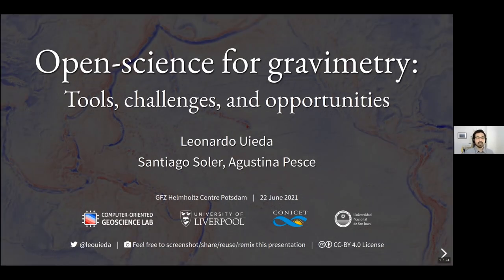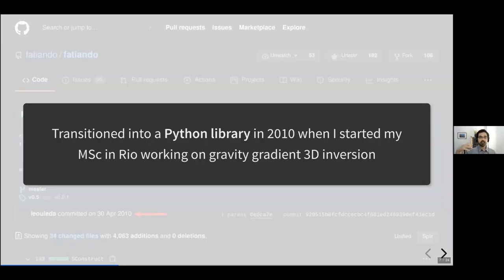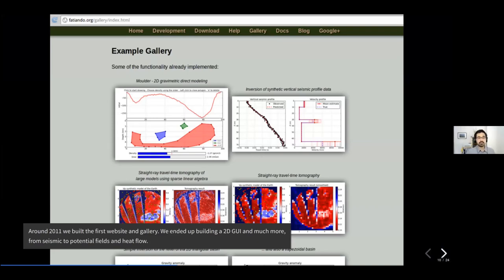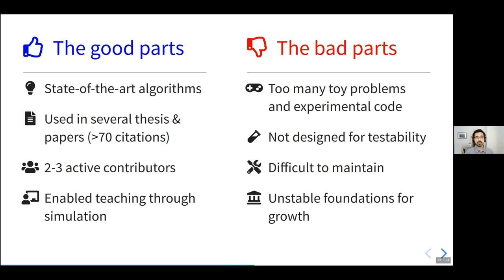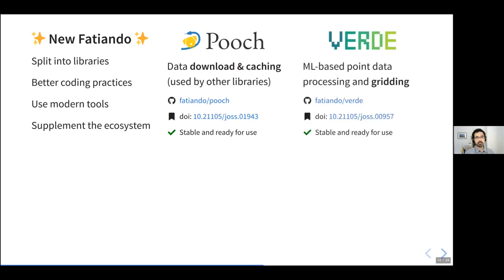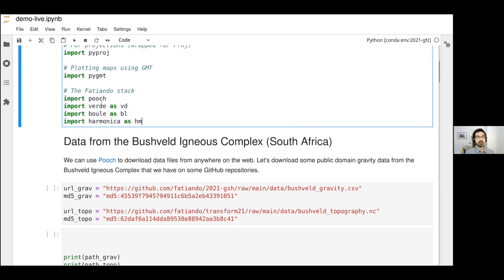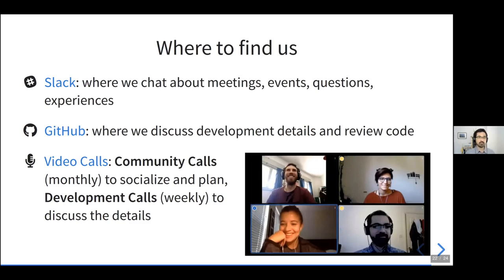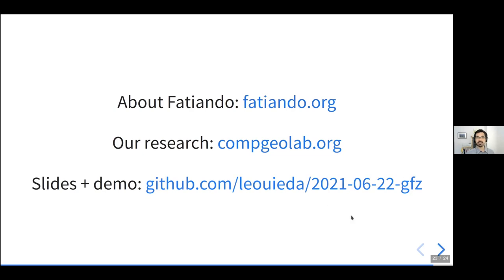Open-science for gravimetry: tools, challenges, and opportunities | GFZ Helmholtz Centre Potsdam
Online seminar given at the GFZ Helmholtz Centre Potsdam about my work in open-source gravimetry, the Fatiando a Terra project, and open practices in science.

The Fatiando a Terra project is a collection of open-source Python libraries for geophysics which cover a range of functionalities, from data download and processing to modeling and inversion. Many of our tools are general purpose but we also focus on gravimetry and magnetometry. Development on the projected started in 2010 and has gone through several iterations as the team matured and established best practices for maintaining software projects in the open.

This talk is an overview of the history and current iteration of the project, including a short demonstration of our current capabilities for downloading and processing gravity data. We will then move on to our plans for future directions of the projects and information of how you can get involved. Finally, we will briefly discuss some of the challenges and opportunities of adopting open-science practices.